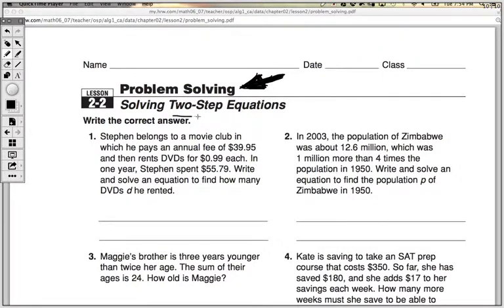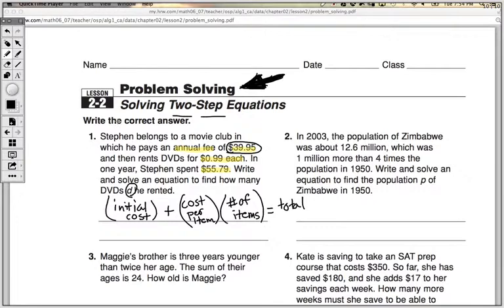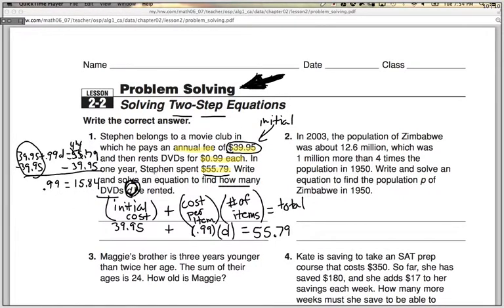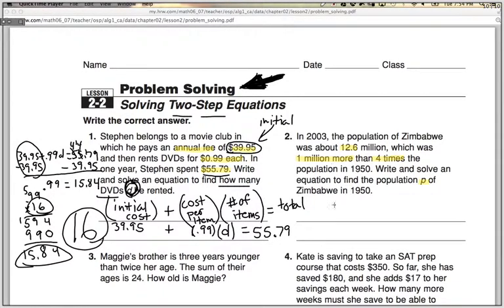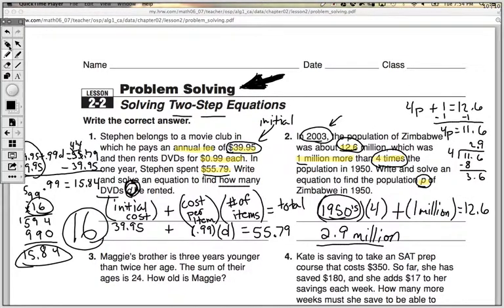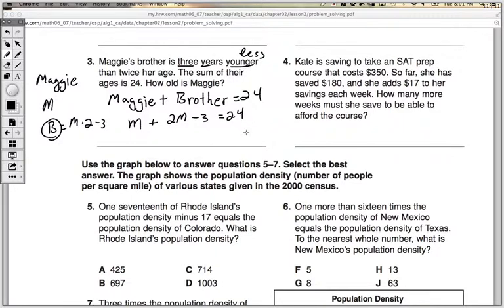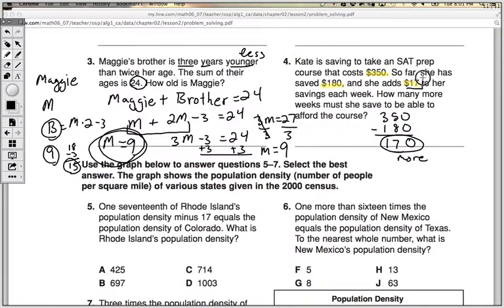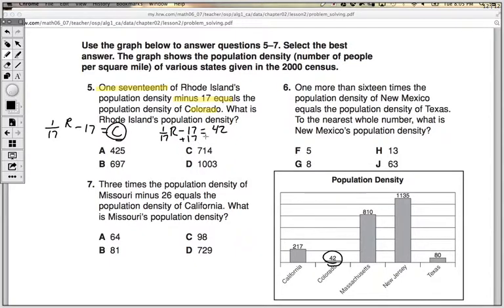Math1 2-2 Problem Solve